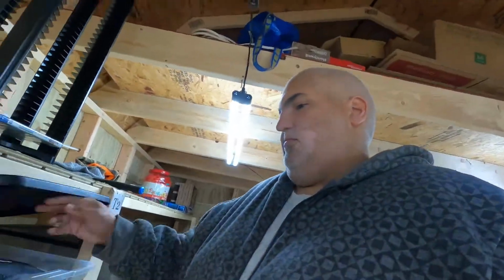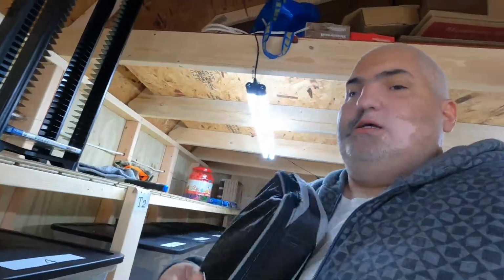Episode # 6 - Pulling Weekend Sales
Pulling Weekend Sales By East Tennessee Flippers, Thank You For Stopping By.